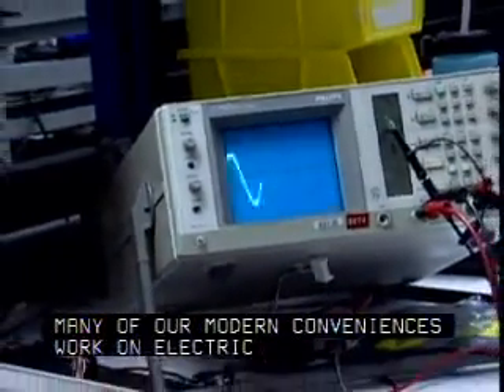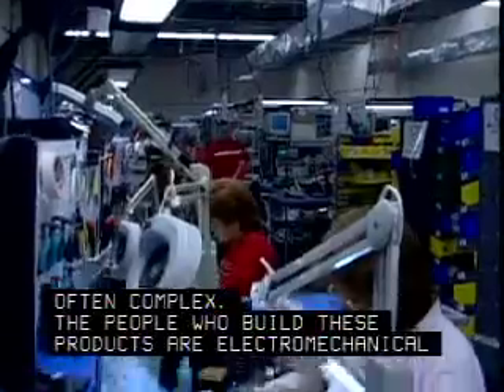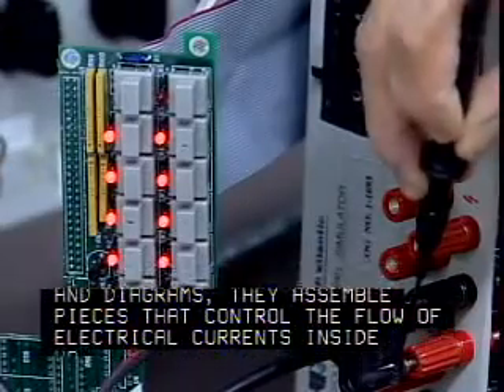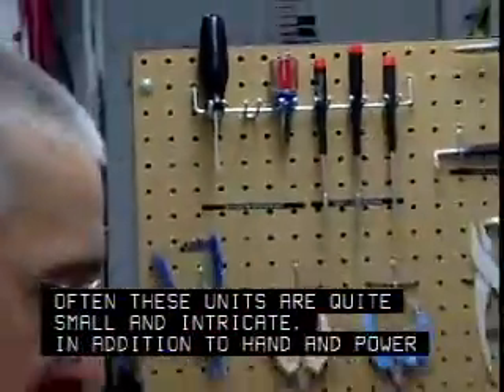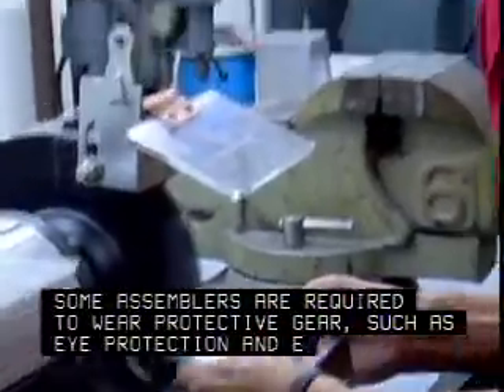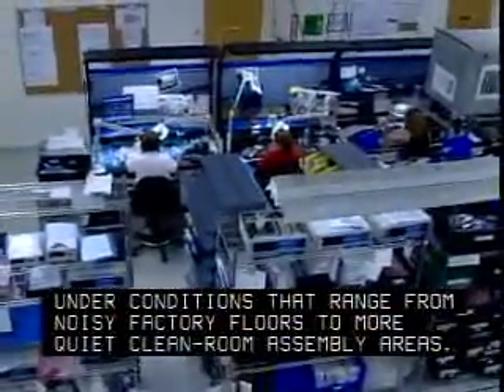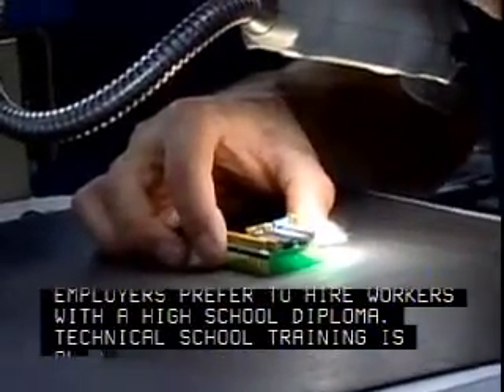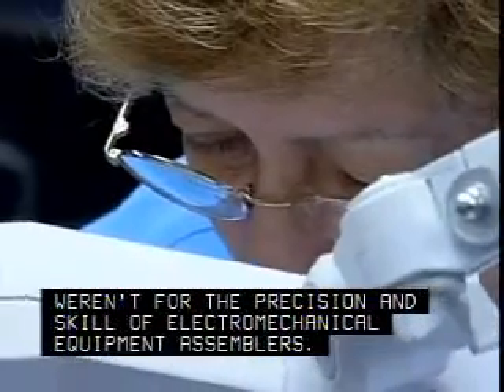Production - Electromechanical Equipment Assemblers